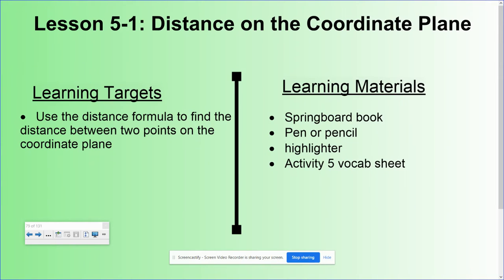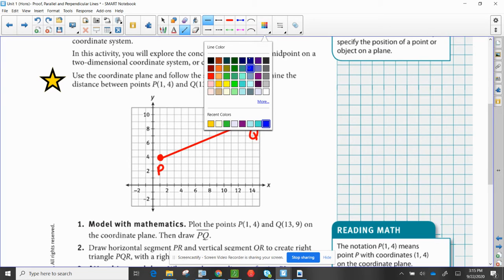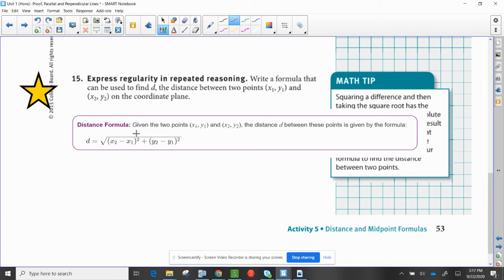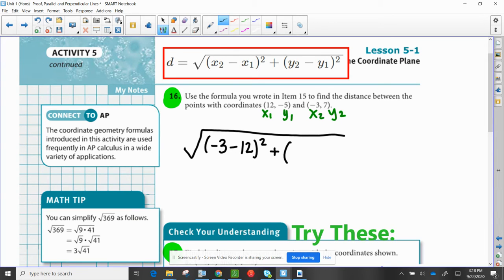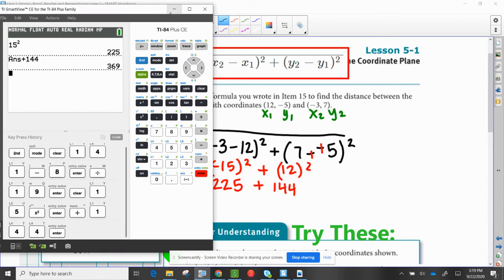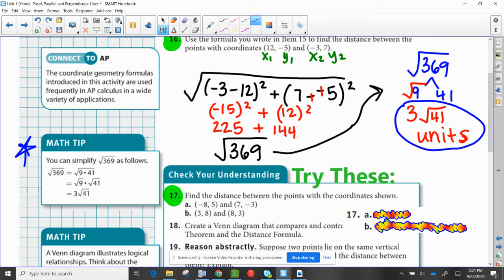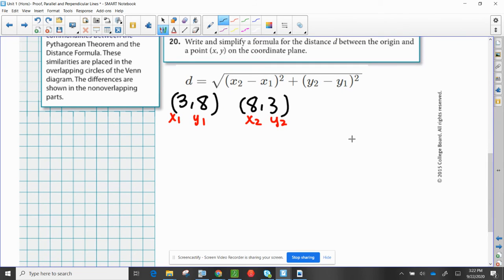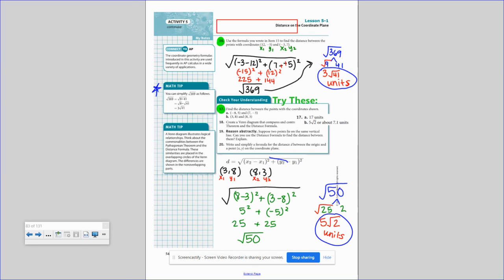Geo 5-1 Distance Formula